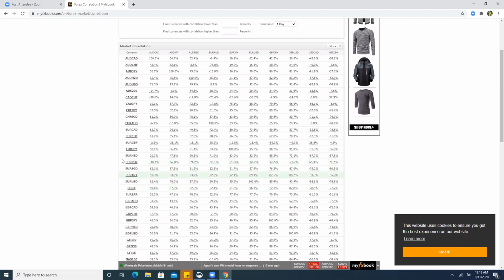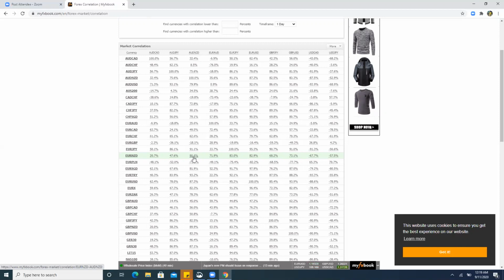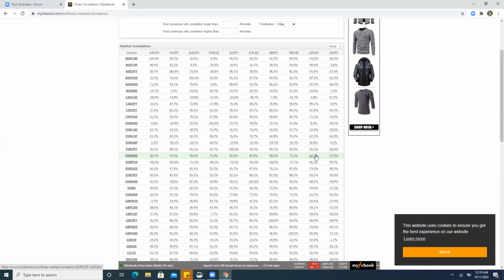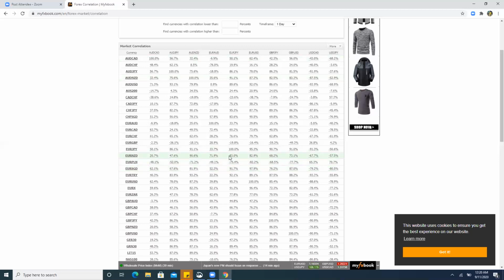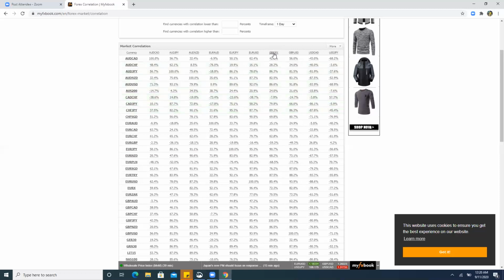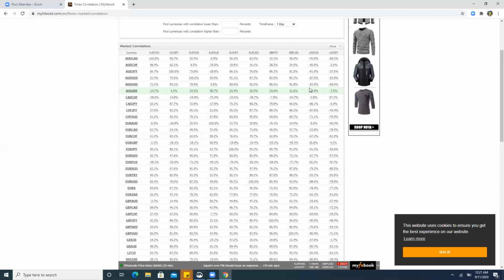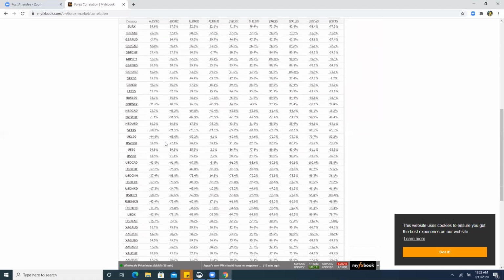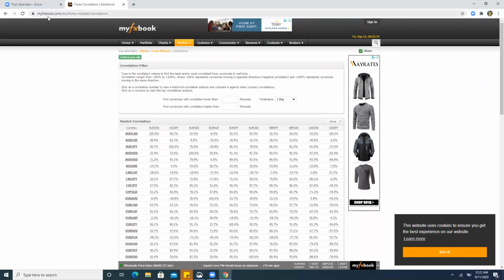Mastering Forex Currency Correlation Trading Made Easy for Beginners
Learn how to trade Forex with the forex currency correlation table. This is one of the most effective forex tools to use and find great forex trades. for access to our A.I. Trading Software and Professional Forex Trading Mentorship

The Currency Correlation Table is one of the most powerful forex tools you can use to improve the quality of your forex trade entries.

The benefit to learning Forex Correlation is that you will know whether or not to trade certain pairs together and be able to maximize on your profits and minimize your results.

Access My Favorite TradingView Indicator and DOMINATE the charts!!! (link below)
- Trading Will Never Be Easier

In the video about Forex Currency Correlation you will learn:
   -  How to use the forex currency correlation table
   -  What is Forex Correlation
   -  Best tool to find Forex Correlation
   -  How to trade forex with Forex Correlation
   -  How to access the forex correlation table